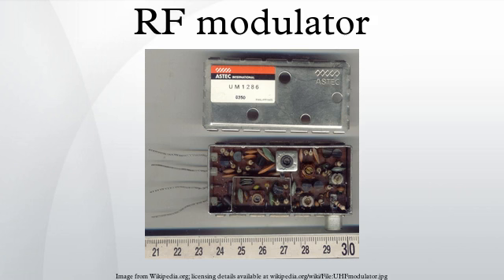RF modulator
An RF modulator is an electronic device whose input is a baseband signal which is used to modulate a radio frequency source.
RF modulators are used to convert signals from devices such as media players, VCRs and game consoles to a format that can be handled by a device designed to receive a modulated RF input, such as a radio or television receiver.